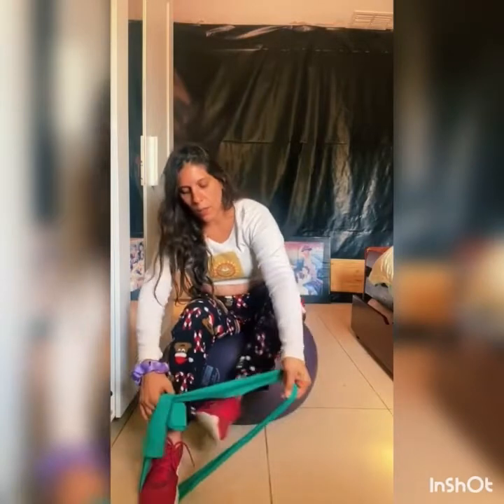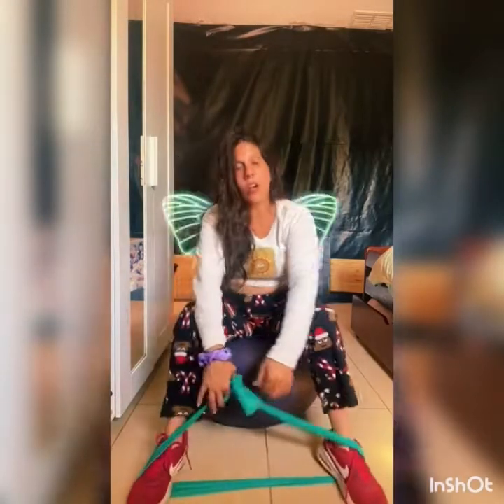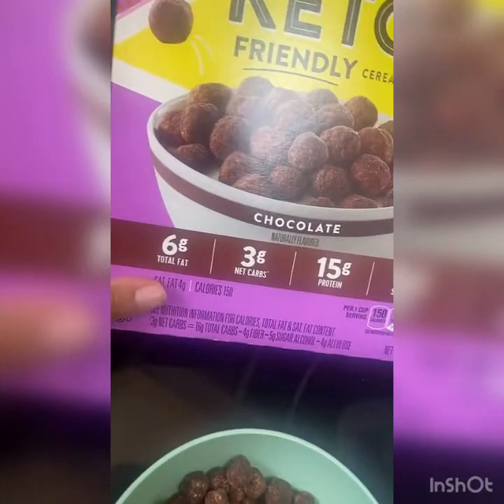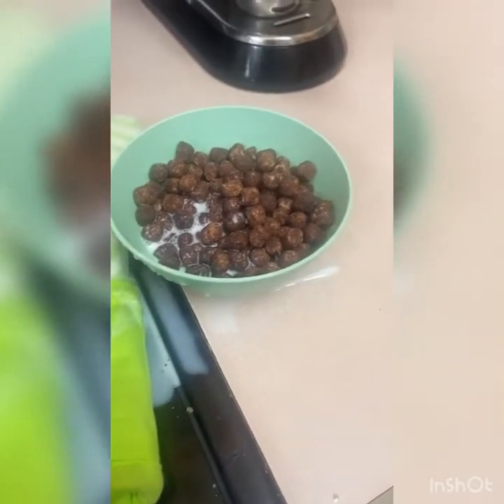Weightless Workouts 10Min. bust out entertainment fitness music different to my yt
Work out with ideas I create to help myself lose weight while listening to @vidaviciproduct

selfdreamers online news check it out